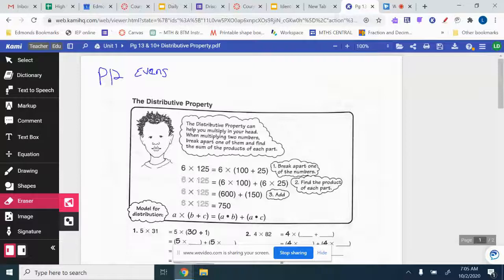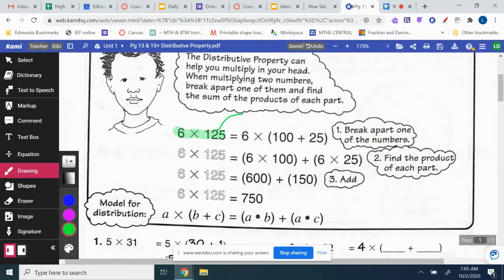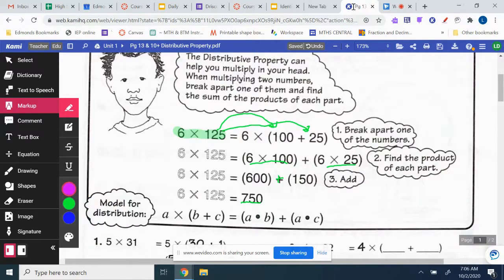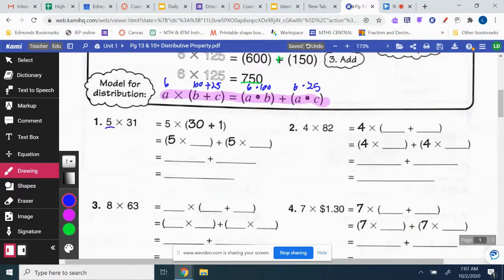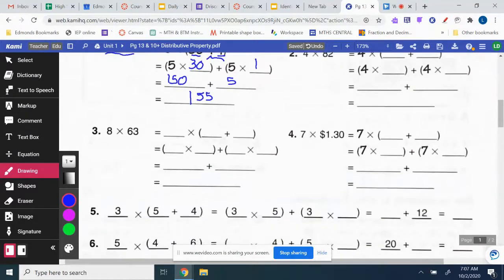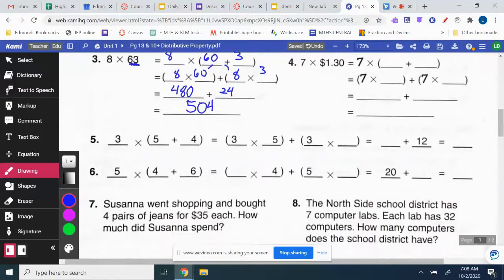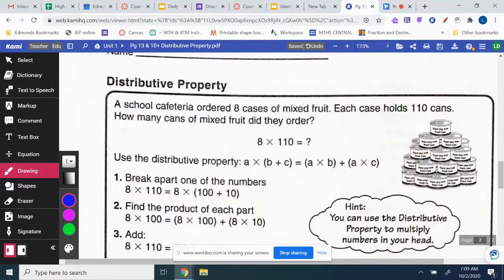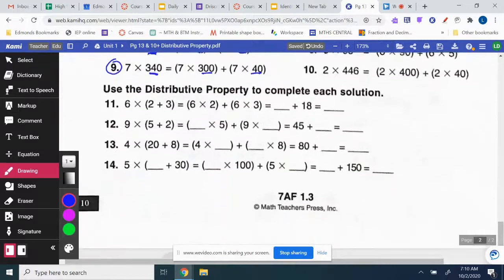P 13 & 10+ Distributive Property